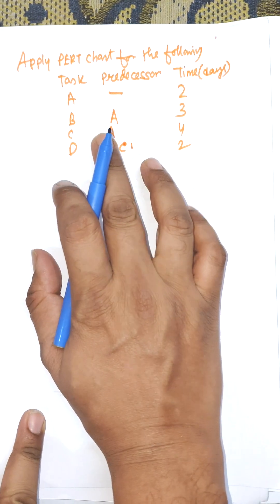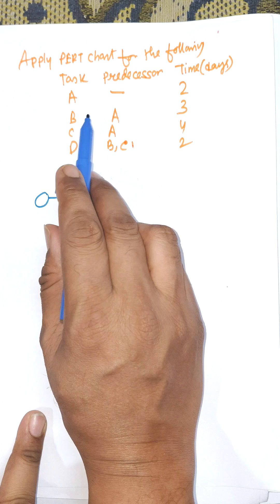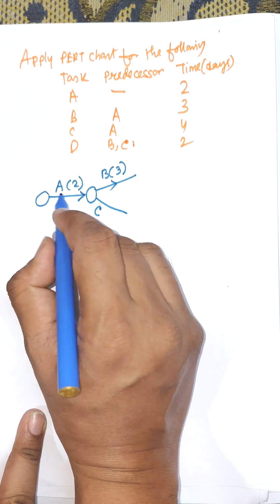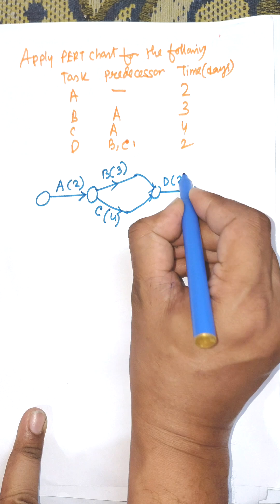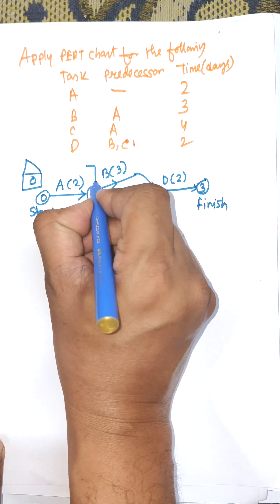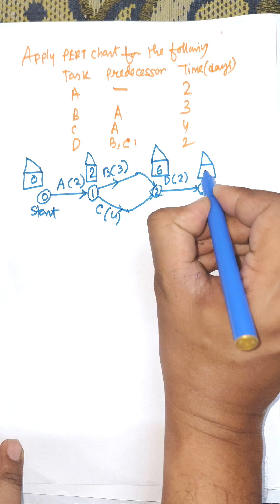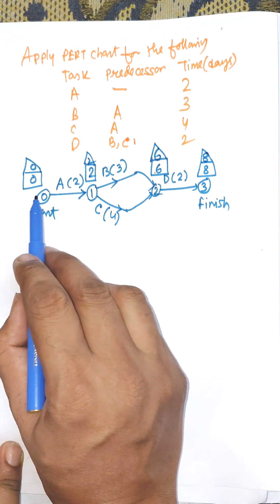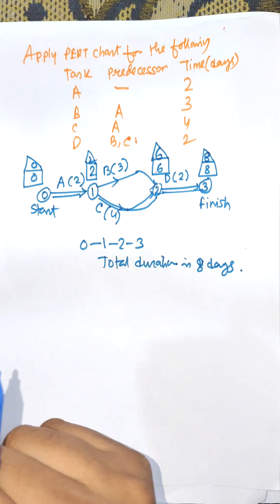PERT Chart Example Explained | Step-by-Step PERT Calculation | Project Management Tutorial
In this video, you will learn how to create and solve a PERT Chart (Program Evaluation and Review Technique) with a clear step-by-step example.

This video covers:

✔ What is a PERT Chart
✔ Optimistic, Pessimistic & Most Likely Time
✔ Expected Time (TE) calculation
✔ Network diagram construction
✔ Critical Path identification
✔ Full solved PERT example for easy understanding

Perfect for BCA, BBA, MBA, PM, MAKAUT exams, and students learning Operations Research / Project Management.

📌 Topics Explained:
• PERT formula and calculations
• Activity time estimations
• Network diagram explanation
• Finding critical path
• Project completion time
• Fully solved numerical example

PERT chart example,
PERT example solved,
PERT chart calculation,
project management PERT,
critical path PERT,
PERT network example,
PERT formula explained,
operations research PERT,
MAKAUT BCA project management,
expected time PERT,
PERT CPM tutorial,
project scheduling example,
PERT diagram explained